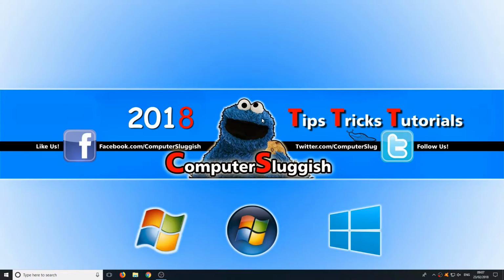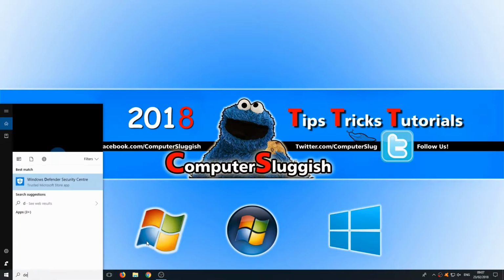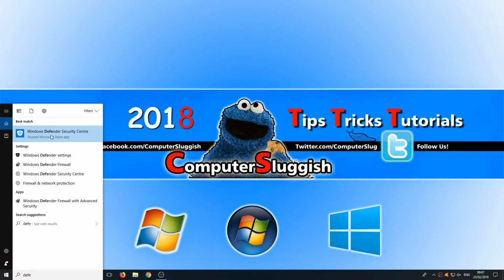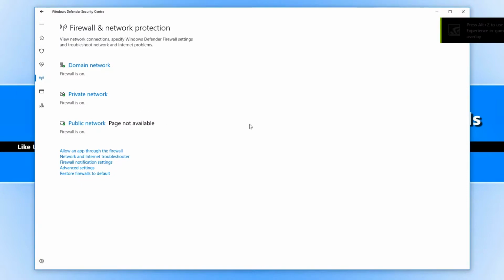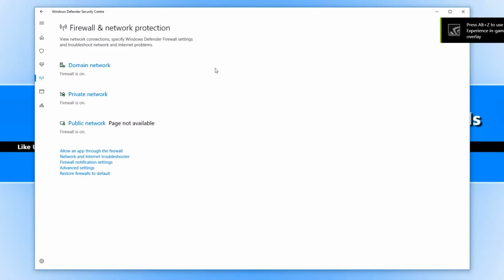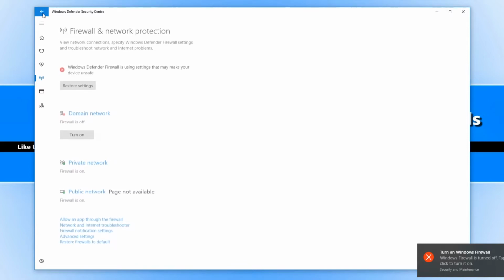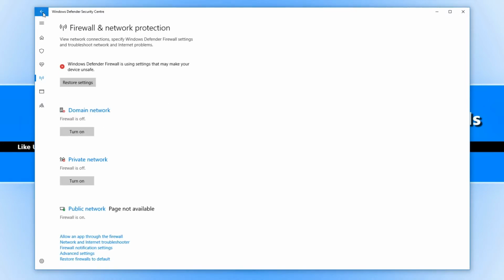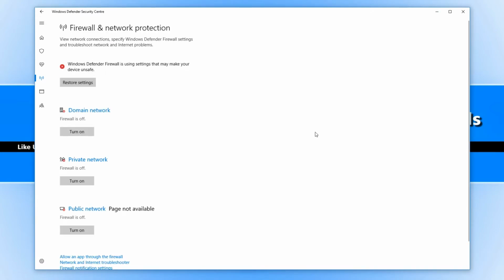How To Disable Windows 10 Firewall Tutorial | Turn Firewall On or Off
In this Windows 10 Tutorial I will be showing you how to turn the built in firewall on or off this is very easy to do but just remember once you have disabled your firewall then all programs will be able to gain access to the internet without telling you.